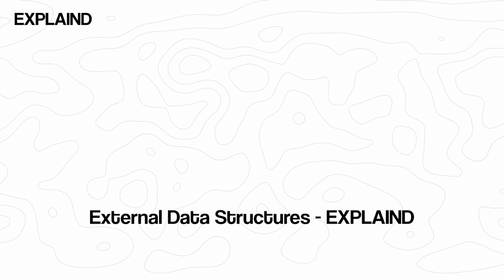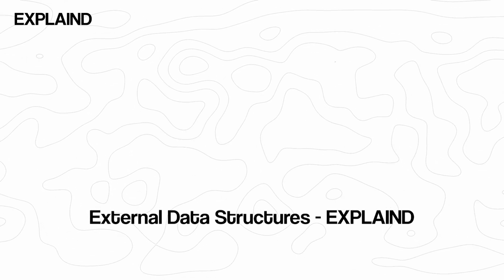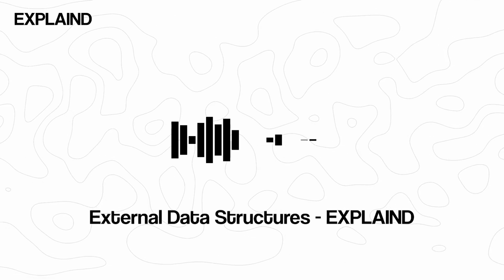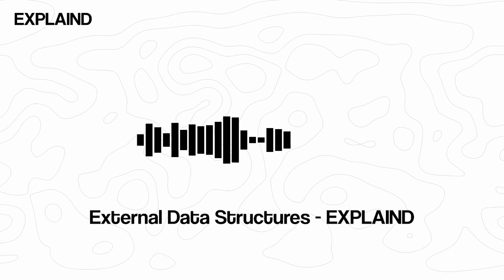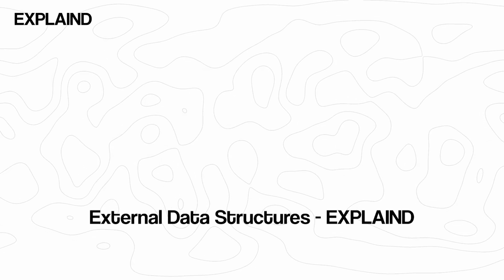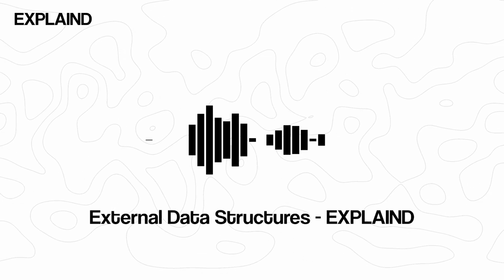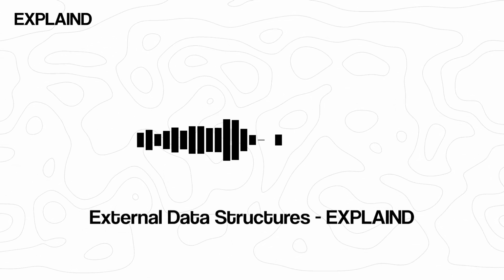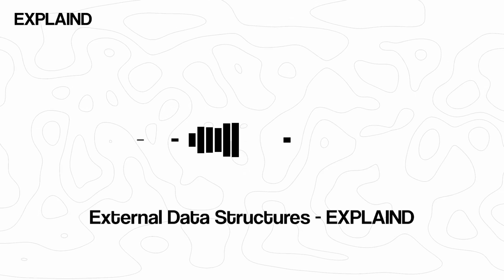External Data Structures - EXPLAIND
🔍 Dive into the hidden world of External Data Structures - the unsung heroes behind your favorite apps!

💻 Discover how your computer handles massive amounts of data when RAM just isn't enough

Did you know? 🤔 When you search for a product online, B+ trees are working behind the scenes to instantly find what you're looking for among millions of items!

Join us as we break down complex data structures into simple concepts, exploring everything from B-trees and hashing to distributed systems. We'll uncover how these powerful tools make modern technology possible, from social media platforms to GPS navigation. Learn about the fascinating world of data management and see how it impacts your daily digital life - from browsing websites to making secure online transactions.